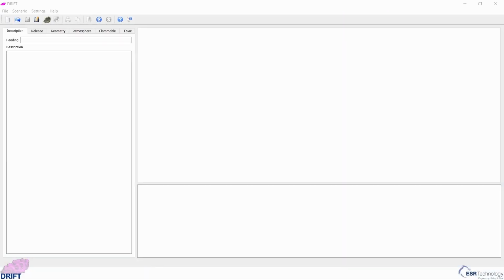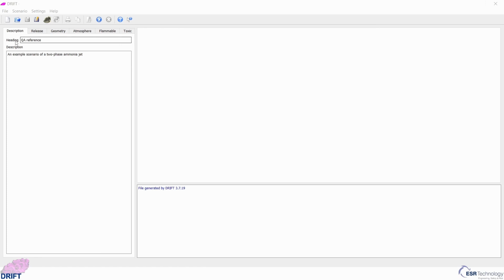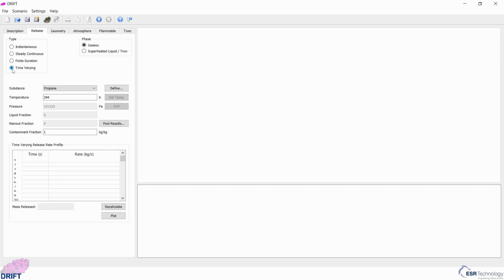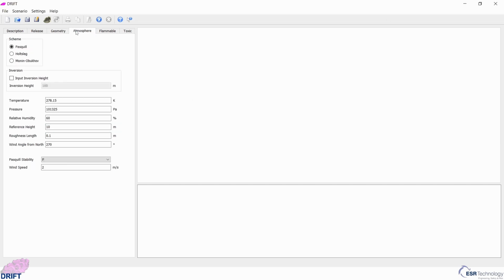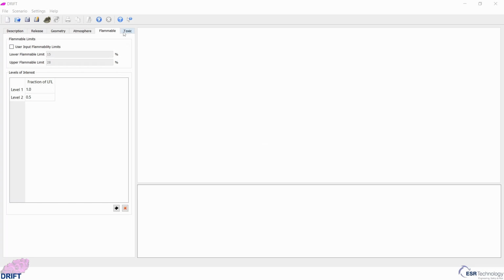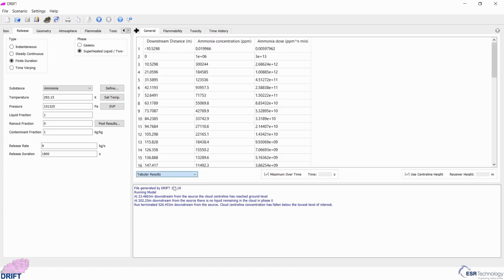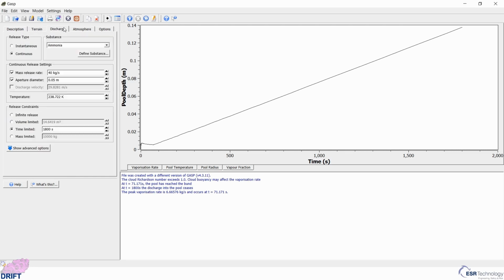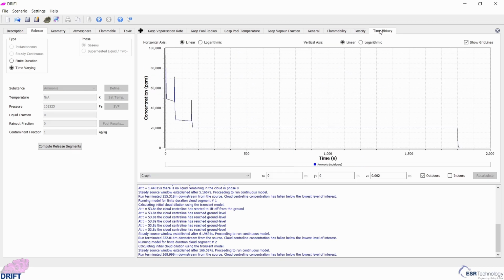DRIFT - Gas Dispersion Modelling Software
DRIFT (Dispersion of Releases Involving Flammables or Toxics) is a cutting-edge gas dispersion model developed in collaboration with the UK Health and Safety Executive (HSE). Its primary purpose is to model the extent of accidental releases of hazardous fluids.

ESR Technology's Safety and Risk Management Team have put together a short tutorial video that provides an introduction to the software, how to navigate the interface, performing gas dispersion modelling and exploring the results.